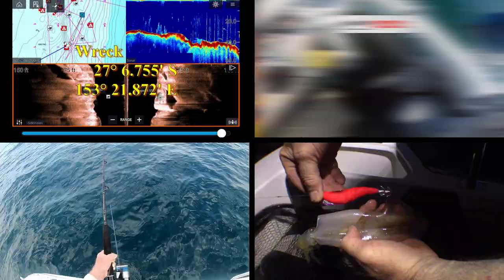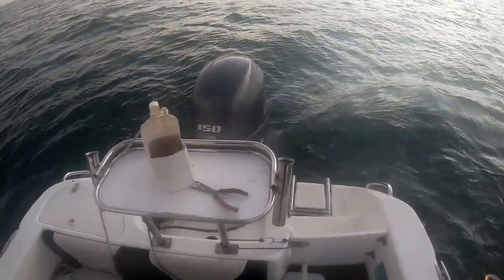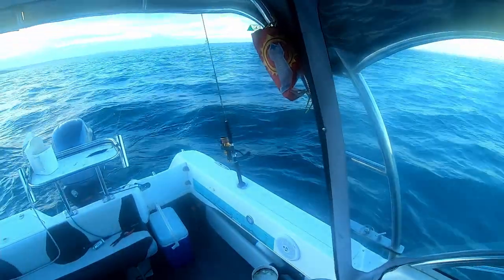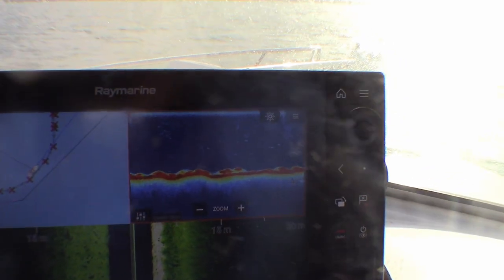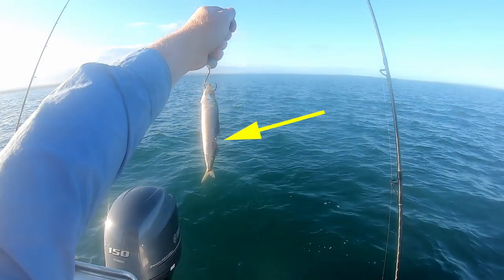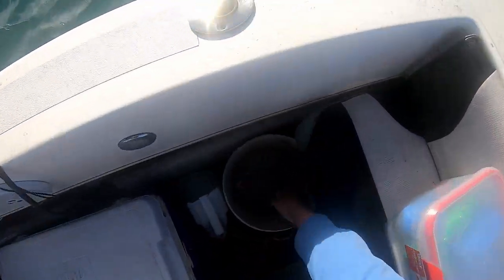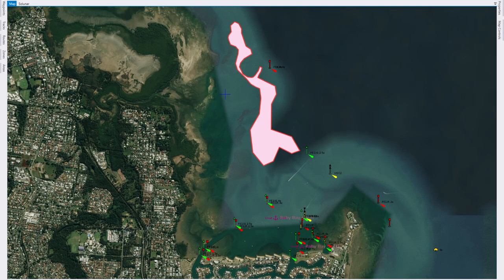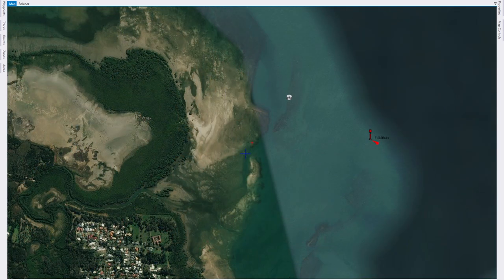Testing new equipment, and a little fishing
s04e55

I needed to test some new equipment, so I have been trying to get out for nearly two weeks, but the weather was not good, and my wife was very keen to come out with me and try the submarine.  Eventually I just had to bite the bullet and go by myself.

Since I live an hour away from any ramp, I did not just want to drop the boat in for a few minutes for a test.  For a two-hour round trip, I expect at least a few hours on the water and the chance to catch something unless it is purely a boating trip with my wife.

In this case I loaded a four crab pots and a few pillies as well as my new ROV, the other items I wanted to test were already attached to the boat.  If my wife had accompanied me then it would have been purely a boating and testing trip but since it was a bit rough for her liking, I thought I could find a few minutes to wet a line since I had to do a lot of running around to test the sounder and Yandina combiner.  I did manage to get a few drops in but I only managed to bring home a grinner, a lone whiting and a crab, having been bitten off by something much larger.

I have done a previous video on the Yandina battery combiner which can be viewed